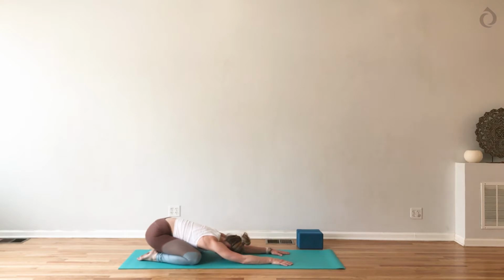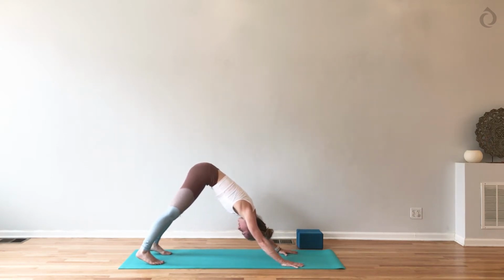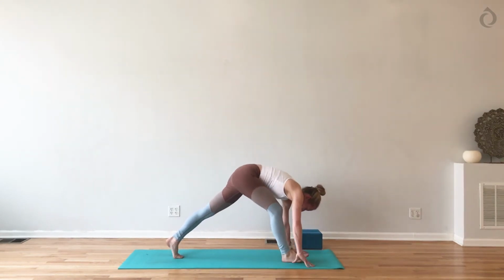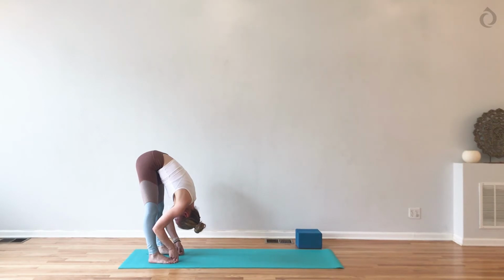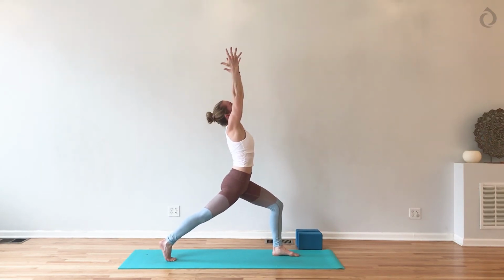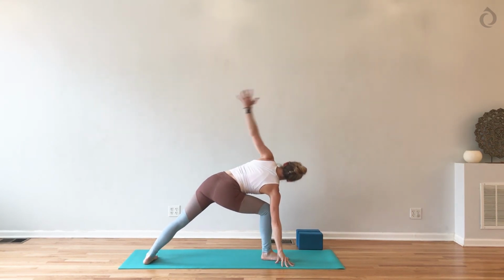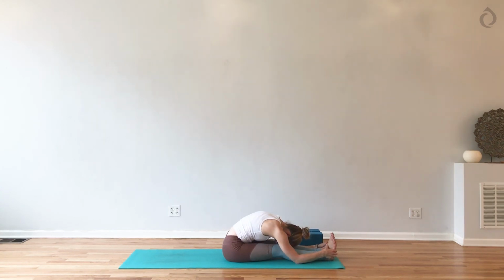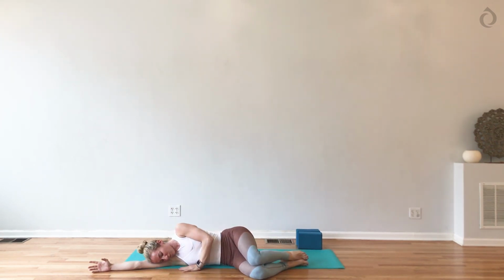40-minute Vinyasa Flow with Siobhan Carey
Dive deep into breath and movement with this efficient and fun vinyasa class. We’ll work together to create one long sequence to get you out of your head and into your physical body one breath at a time.

This 40-minute yoga flow will help to light up your day.

You'll need a yoga mat and yoga blocks (optional).